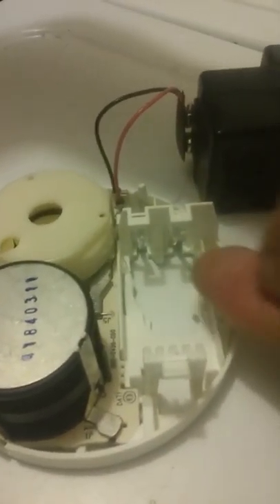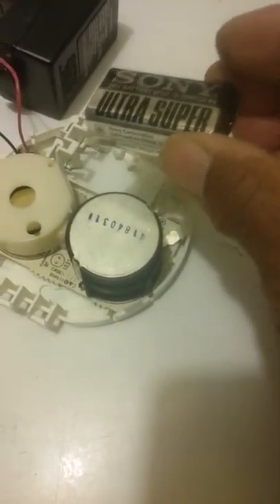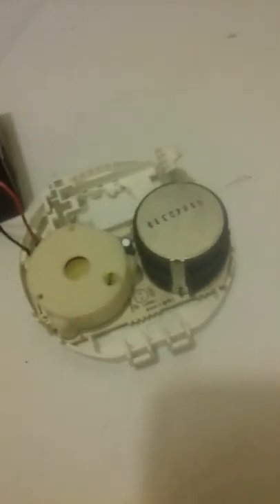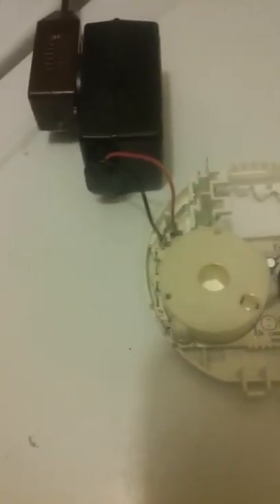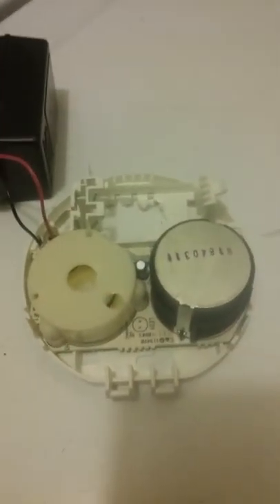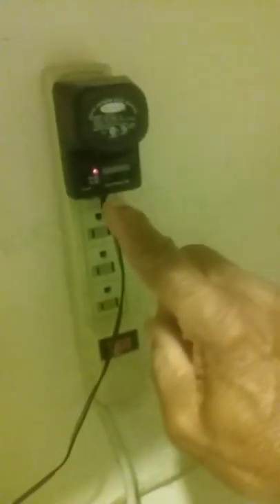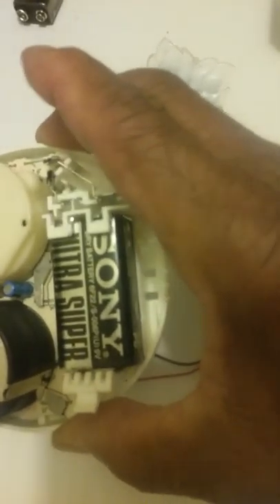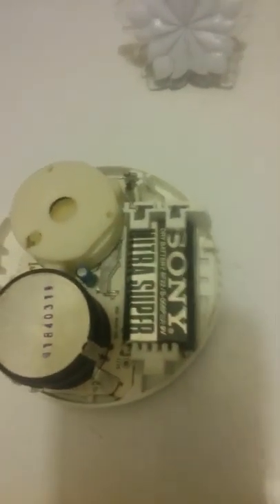New way to make a electric smoke detective